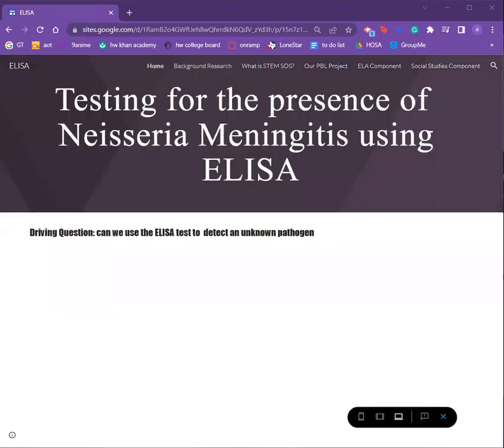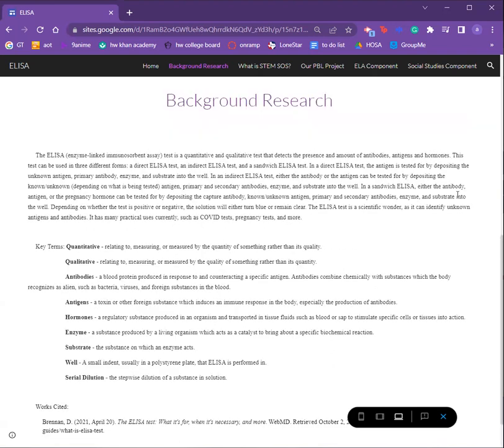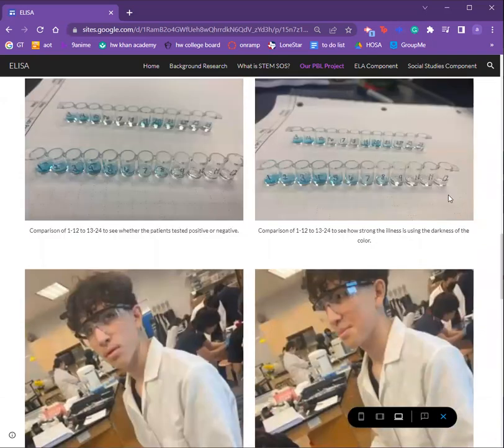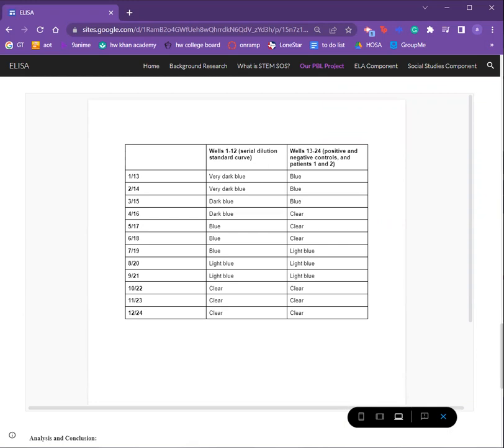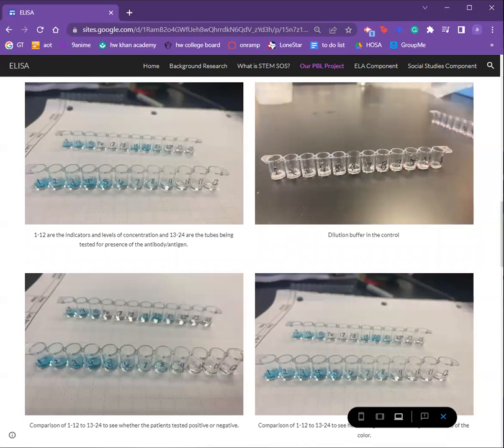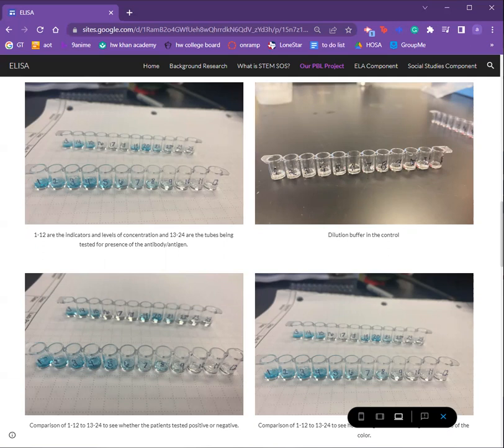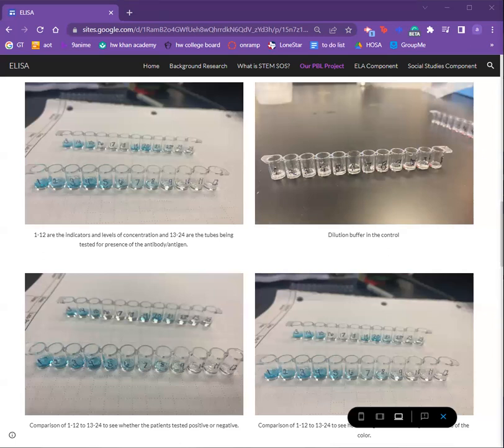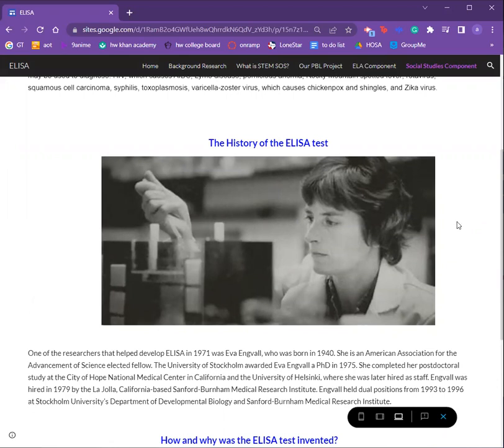Testing for the presence of Neisseria Meningitis using ELISA STEM SOS PBL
The STEM SOS Model is a teaching method designed to increase engagement and understanding in science, technology, engineering, and mathematics (STEM) subjects. The model focuses on problem-based learning, where students work on real-world challenges and use STEM concepts to develop solutions. The SOS in the name stands for "Solve, Observe, Synthesize," and reflects the three key steps in the process. The STEM SOS Model prioritizes hands-on and interactive experiences, encouraging students to explore and experiment in order to build a deeper understanding of STEM subjects.